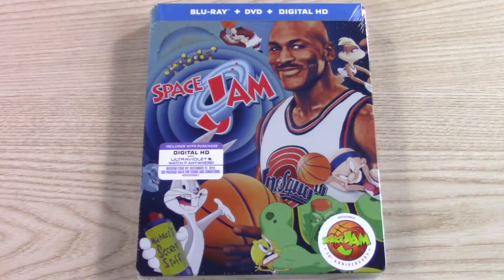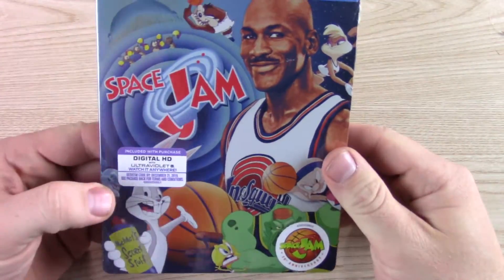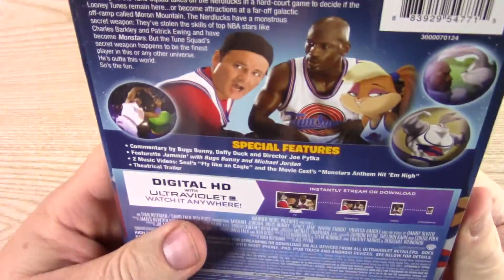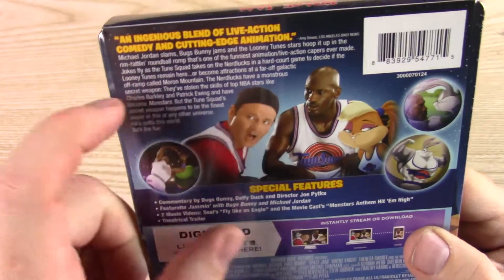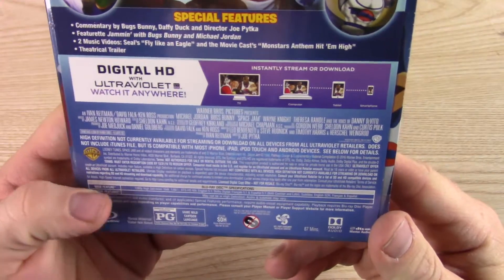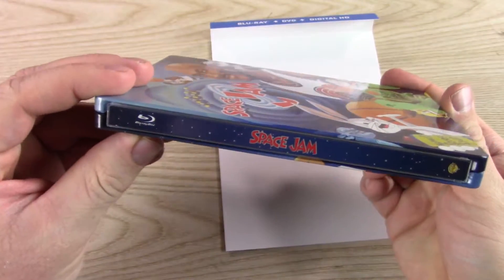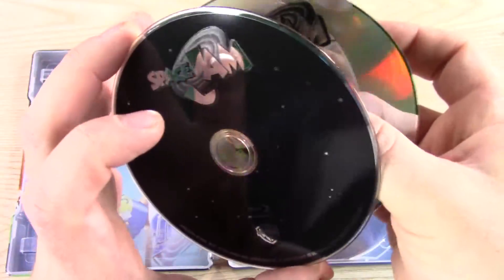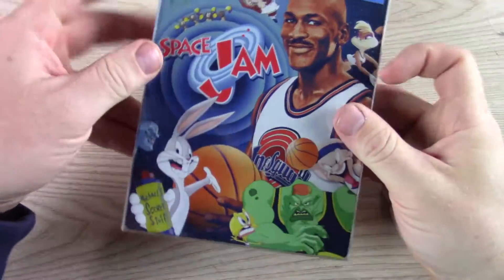Space Jam Steelbook Blu-Ray Unboxing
Space Jam Blu-Ray/DVD/Digital HD Steelbook Unboxing

- Space Jam
Rated PG, Runtime 1H 28M
Rating 6.3/10 , Bob's Rating N/A
Director Joe Pytka
Stars Michael Jordan , Wayne Knight , Theresa Randle ,
Manner Washington , Eric Gordon , Penny Bae Bridges ,
Brandon Hammond , Larry Bird , Bill Murray ,
Thom Barry , Charles Barkley , Patrick Ewing ,
Tyrone bogues , Larry Johnson , Shawn Bradley , Danny DeVito ,
Charles Oakley , Alonzo Morning

Space Jam Unboxing
Space Jam Steelbook Unboxing
Space Jam Blu-Ray Unboxing